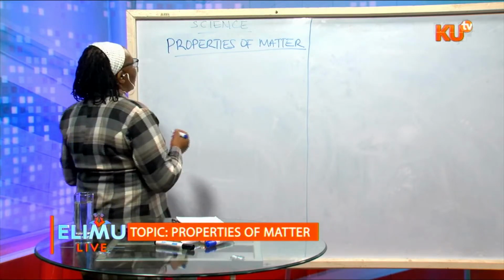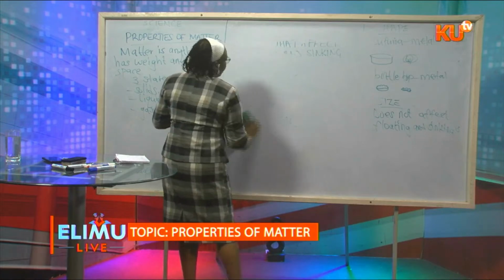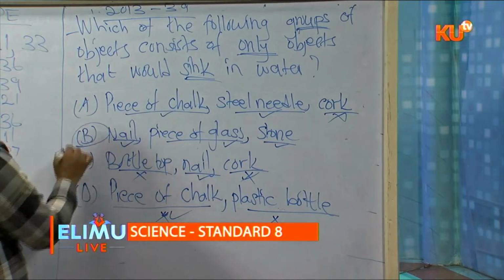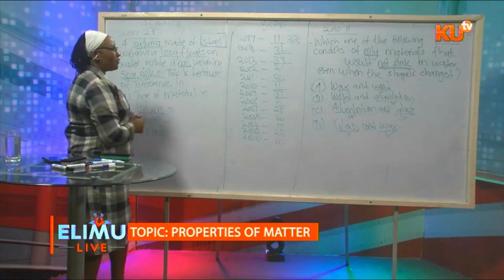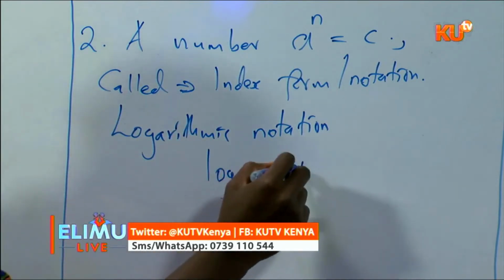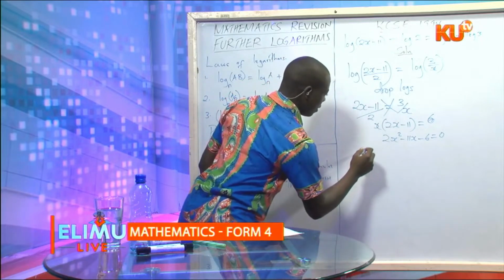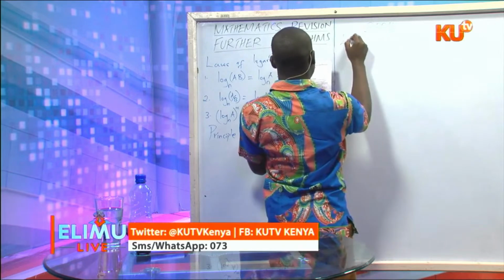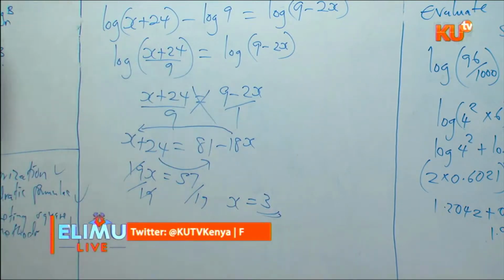ELIMU -- SCIENCE STD 8 (PROPERTIES OF MATTER)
HOSTED BR Tr. MARY WAIRIMU